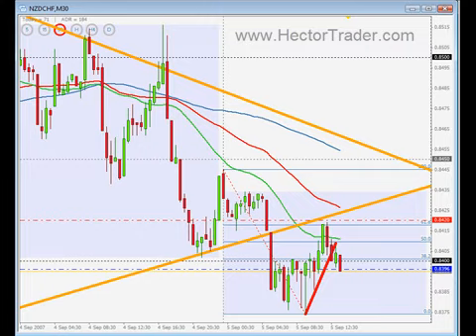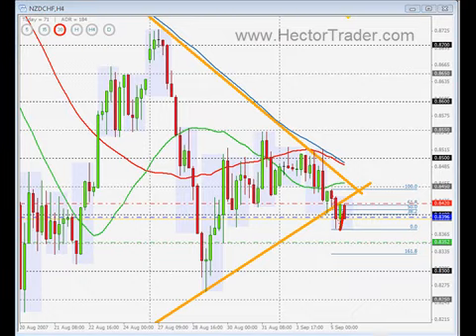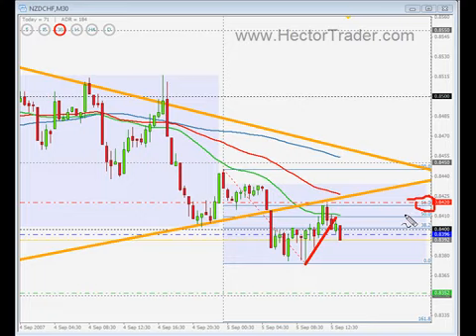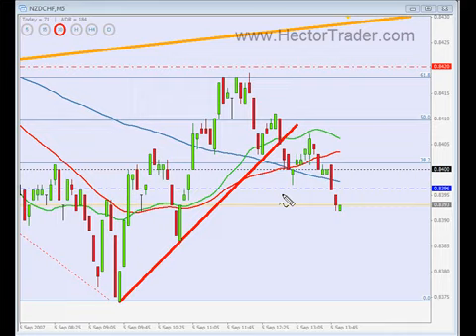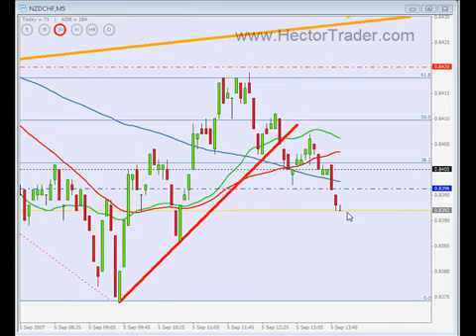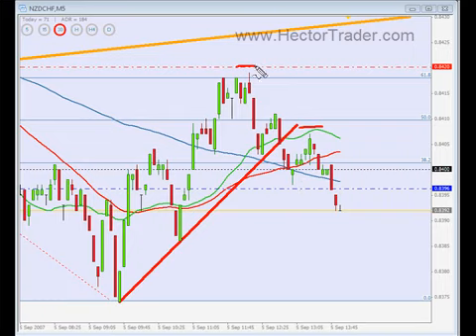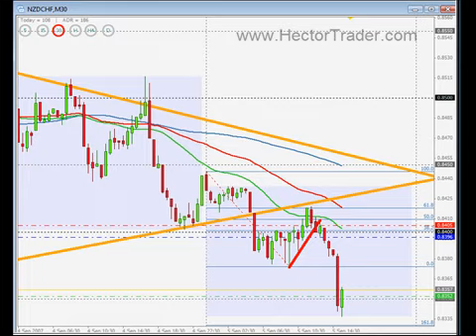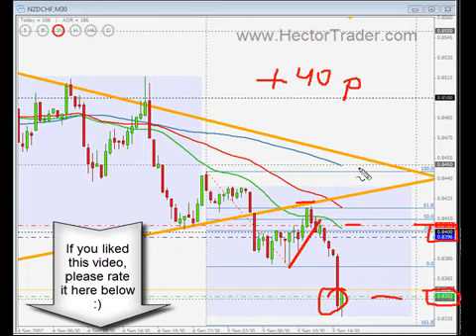TRADING FOREX - 5th sep NZDCHF +40 pips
Watch me day trading forex live with my 3SMA forex trading system!